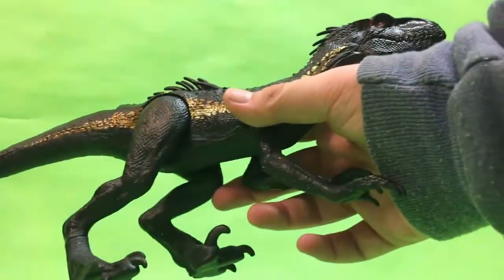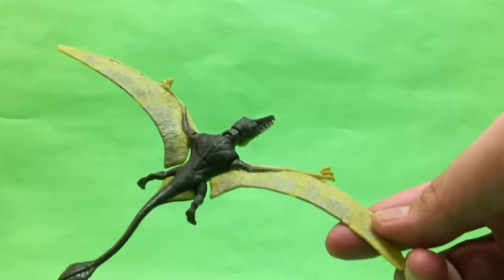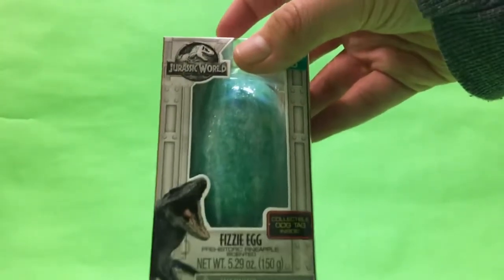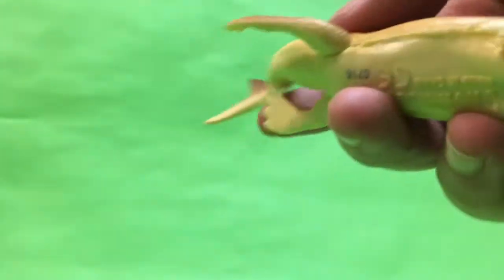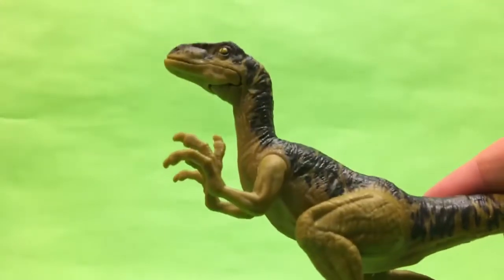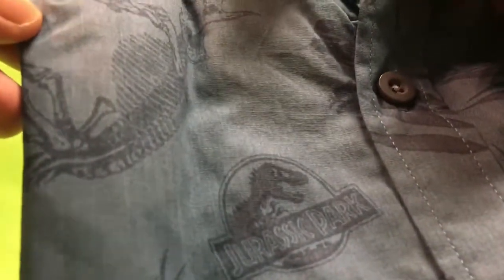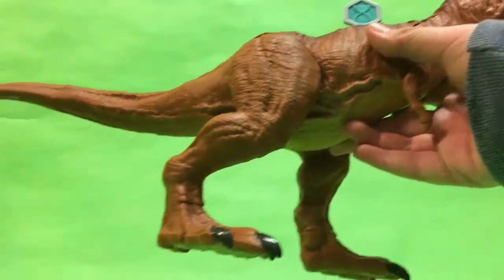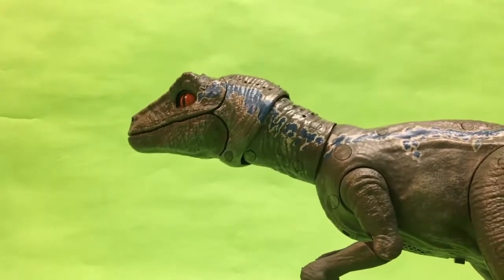Jurassic Christmas Haul 2018!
This is my dinosaur Christmas haul of 2018! Hope all of you had a very lovely Christmas! Enjoy the video!